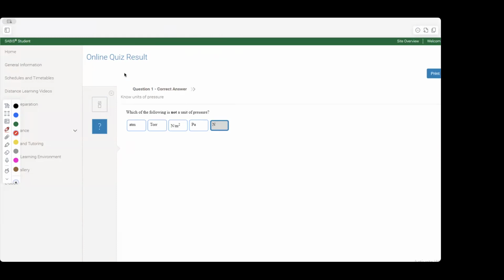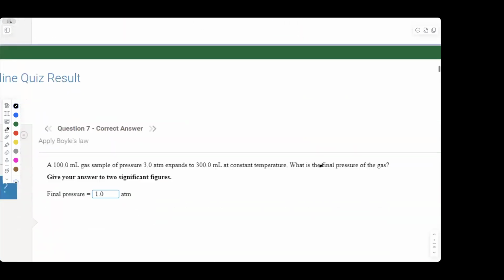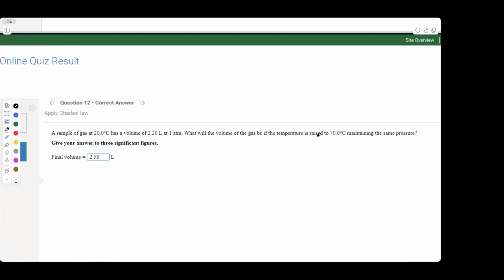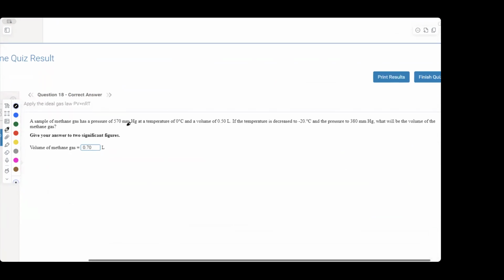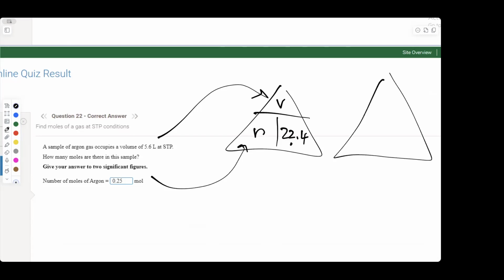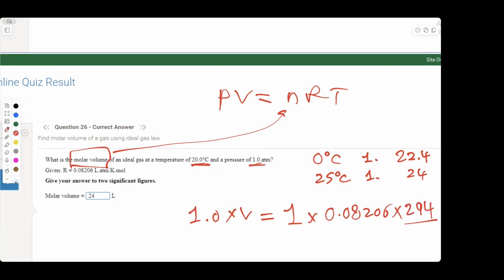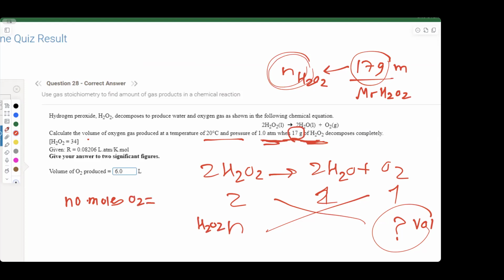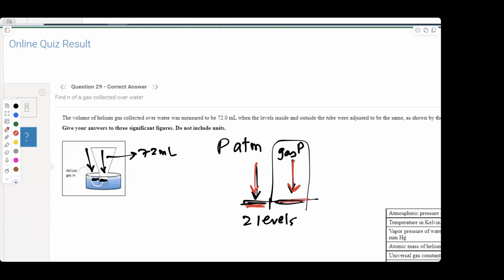Grade 12 SABIS Chemistry Chapter 5 Course Practice Revision